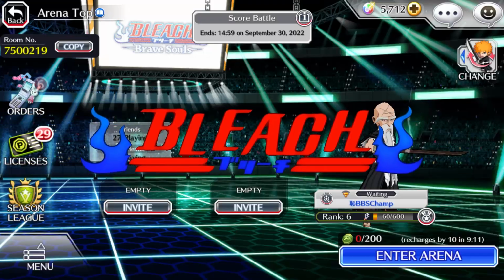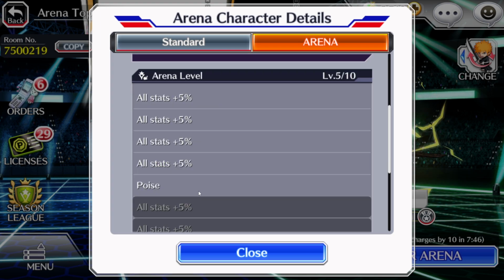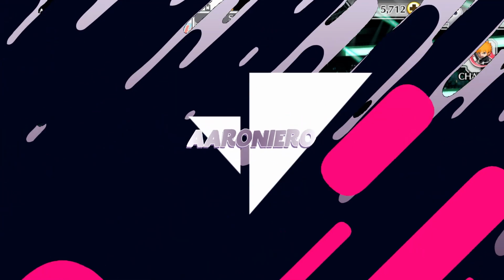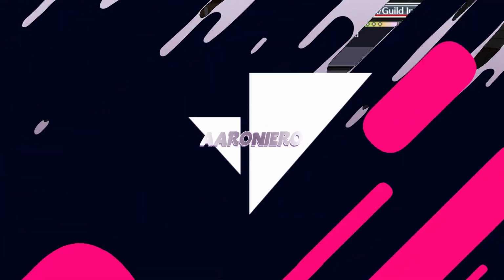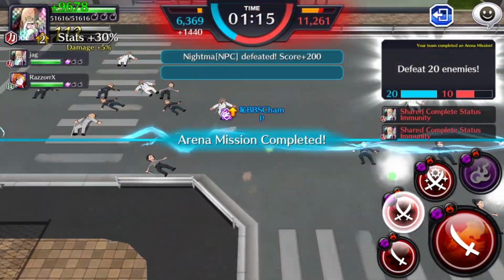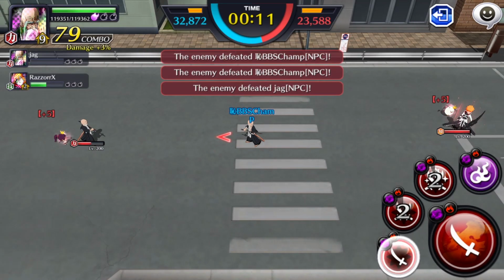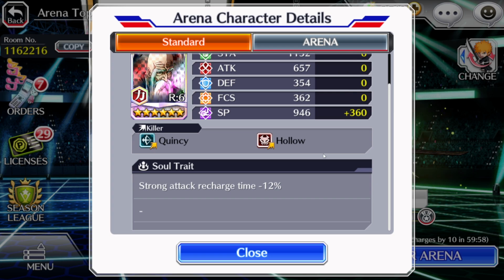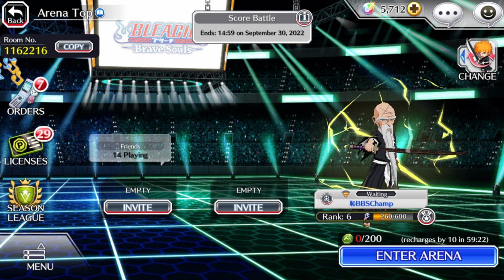THOUSAND-YEAR BLOOD WAR YAMAMOTO VS ARENA! Bleach: Brave Souls!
Video Title: THOUSAND-YEAR BLOOD WAR YAMAMOTO VS ARENA! Bleach: Brave Souls!